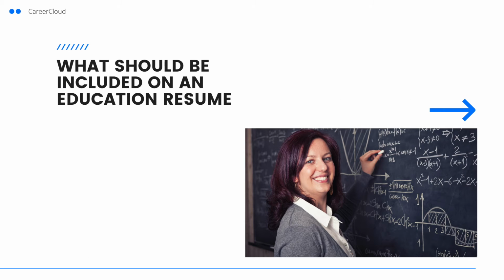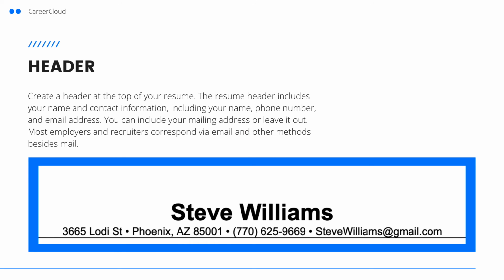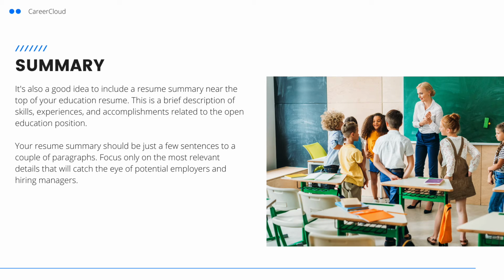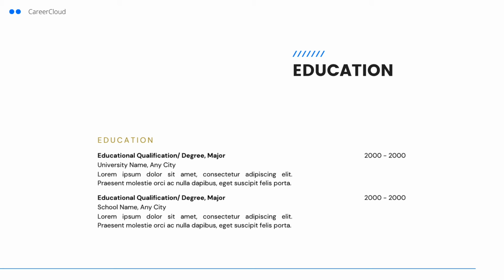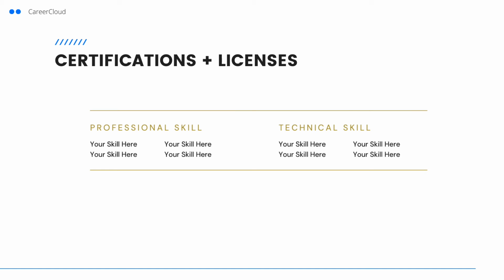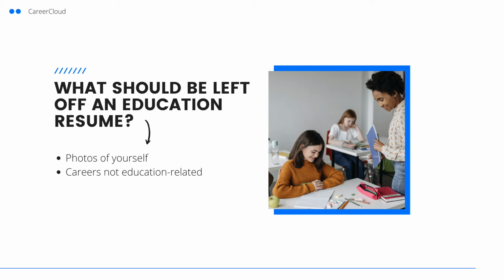What To Include On An Education Resume + Education Skills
If you're looking for a job in the education field, a well-crafted education resume will help you stand out among your peers and catch the attention of hiring managers. Creating a unique education resume is your first step in the job search process and could be the key to landing job interviews and, eventually, your next job.

This video walks through education resumes, what makes them different, what to include (and leave out), and other tips to make your resume stand out from the pack.

If you are hunting for a new job, we recommend ZipRecruiter. ZipRecruiter makes finding and applying for jobs easy. You can also upload your resume to their resume database so that hiring managers can find you!

✅ Read the full article on how to create an education resume